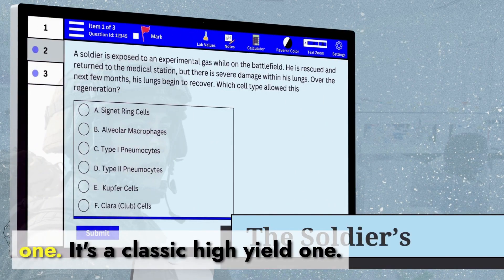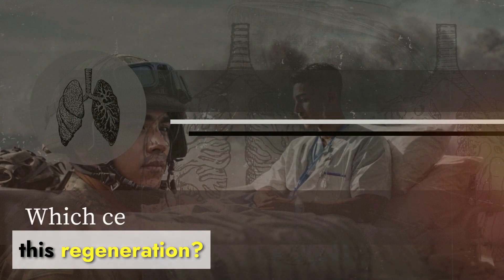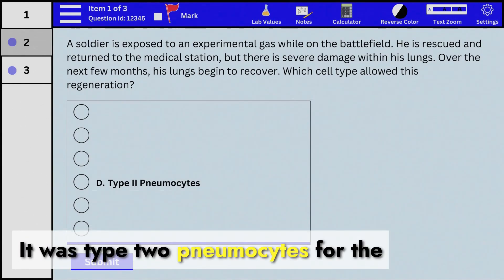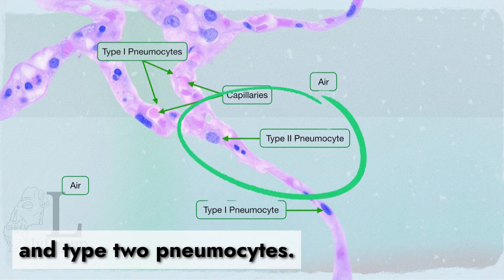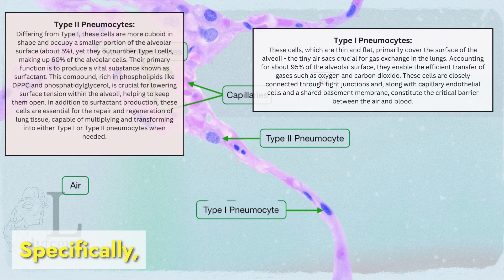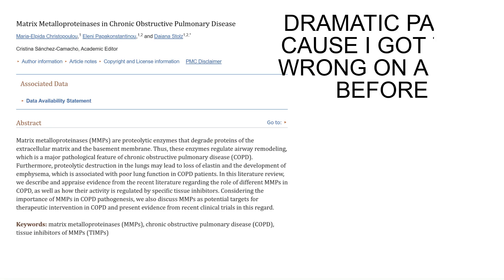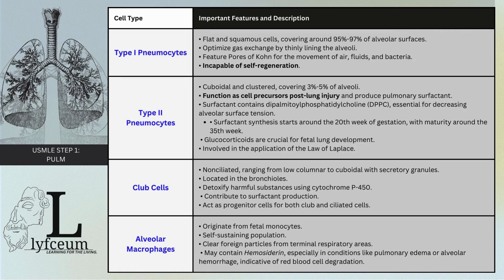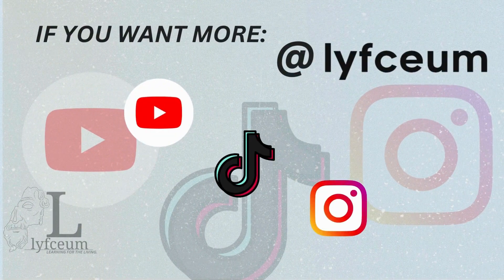Pulmonary Question: Regeneration of the Lungs USMLE #medicalschool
Welcome to our comprehensive series on USMLE Step 1 preparation! 🌟 In this episode, we delve deep into Pulmonary Cell Pathology, a crucial topic for medical students. Our virtual questions are designed to mimic the actual exam, providing you with an authentic and effective study experience. Whether you're reviewing pulmonary medicine or gearing up for your USMLE Step 1 exam, this video is your go-to resource. Let's ace this together! 👩‍⚕️👨‍⚕️